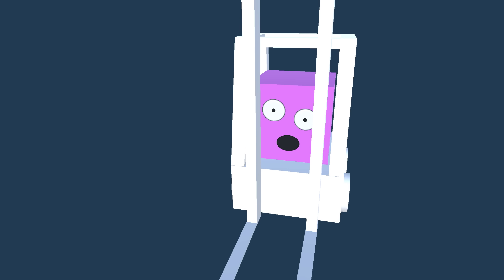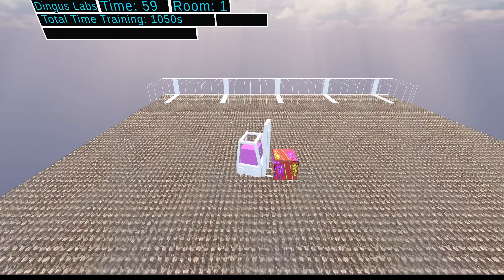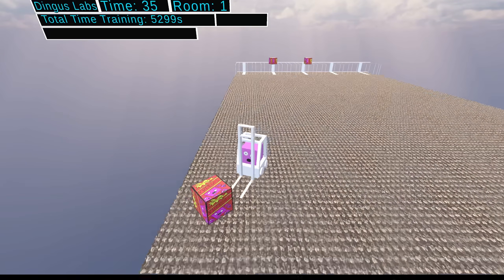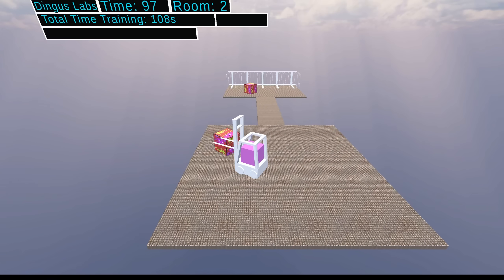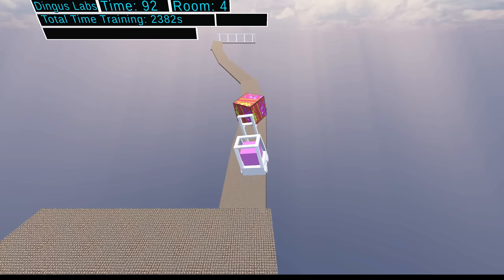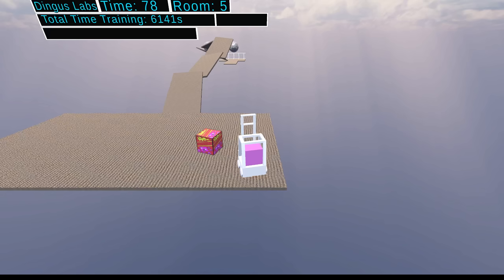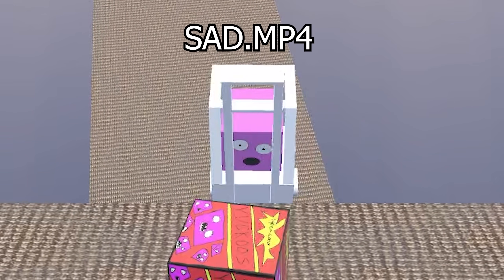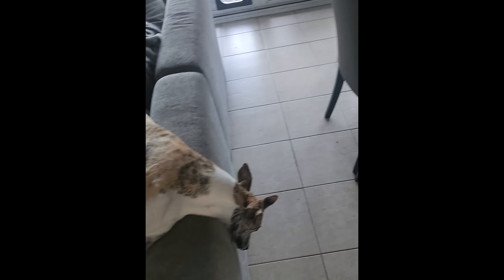AI tries to forklift through increasingly deadly warehouses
For too long scientists and philosophers have said I specifically must never try to put an AI into a forklift, today we find out why

Key Hyperparameters for those interested:
type: PPO
Batch Size: 512
Buffer Size: 4096
Hidden Units: 512
Hidden Layers: 4
time_horizon: 1024

total training time:
first run (training on the first level)
approx 2.8 hours (with 28 agents)

second run (all levels)
approx 3.4 hours (with 28 agents)

1 - 368 - Dyalla
2 - All I Am - Dyalla
3 - TORSION - Density & Time
4 -
DuckTales - The Moon [Chiptune Version]
BildPünkT
5 - Organic Guitar House - Dyalla

textures from:
PBR Material Bundle Vol1 - Cole
100+ PBR Materials Pack - Integrity Software & Games
AllSky - 220+ Sky / Skybox Set - RPGWHITELOCK
and some bad ones from me!